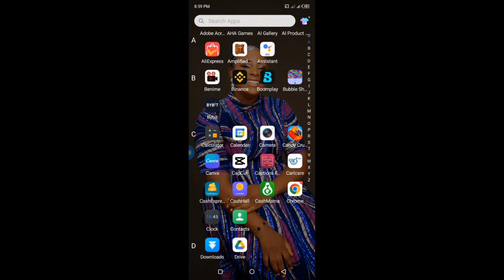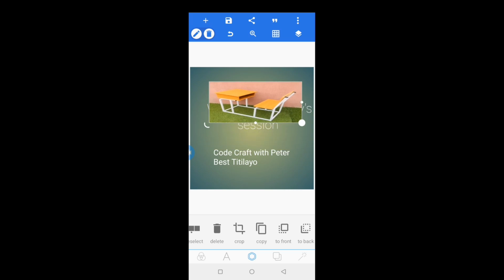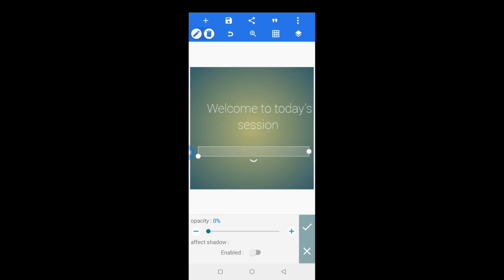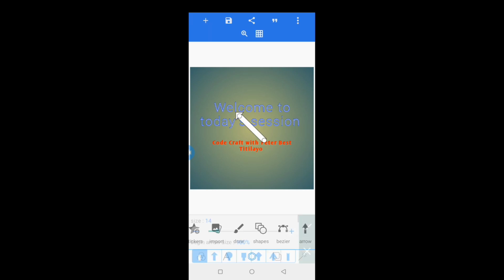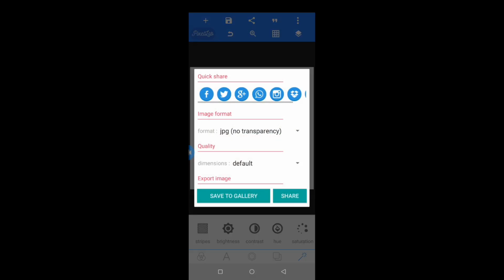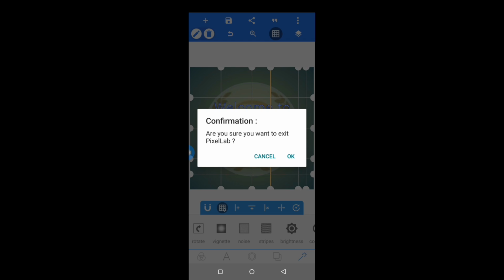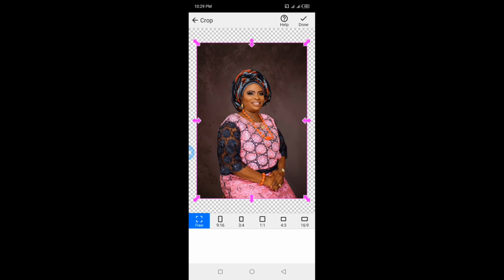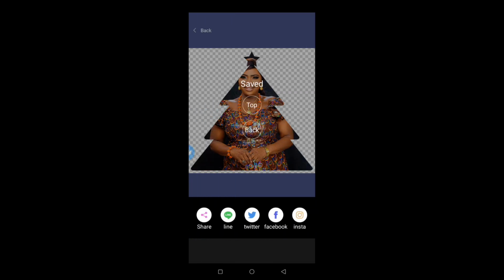Code Craft with Peter Best Titilayo | Navigating through Apps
This video is for all beginner's in the tech world. A foundational knowledge about the basics of Graphic design.

All financial support should go to:

Account name: SERVICE AND CHANGE TEAM ENTERPRISE

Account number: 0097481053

Bank name: STERLING BANK